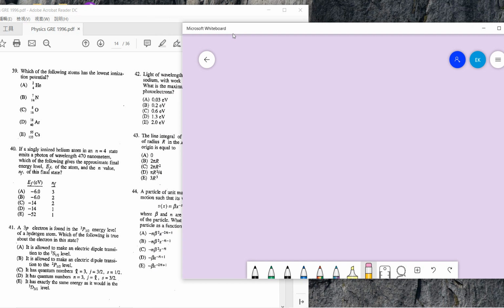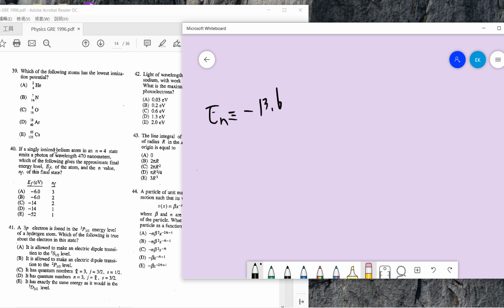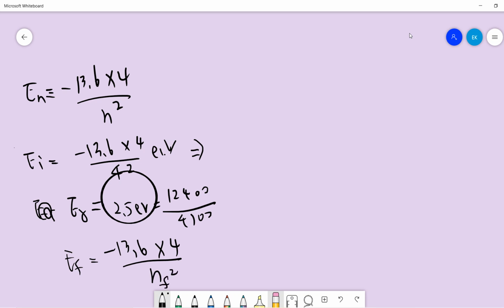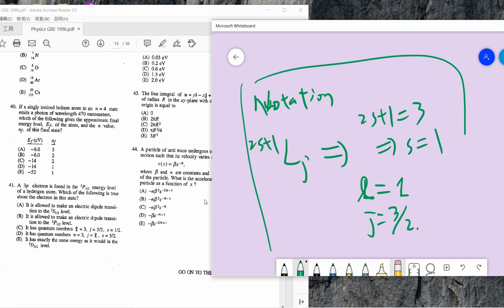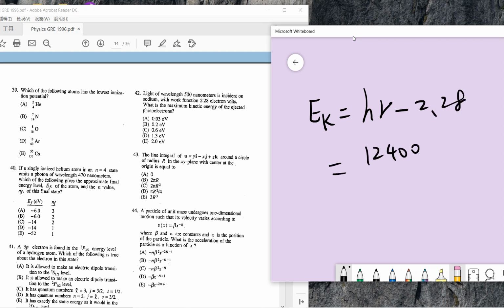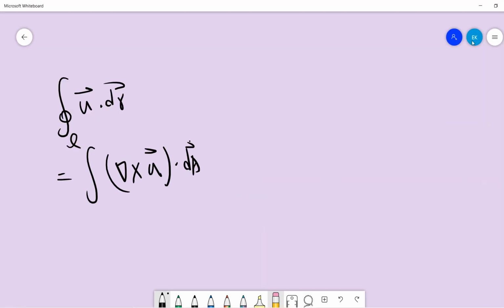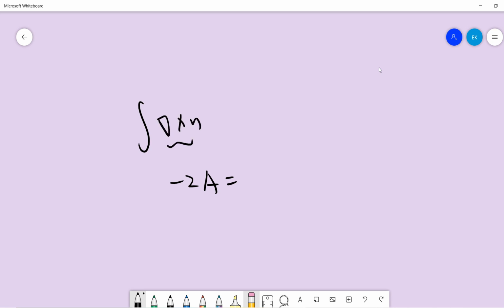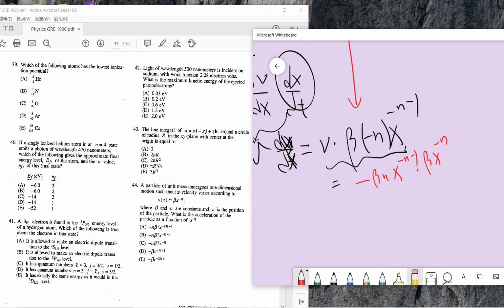Gre physics gr 9677 solution Question 39 - 44